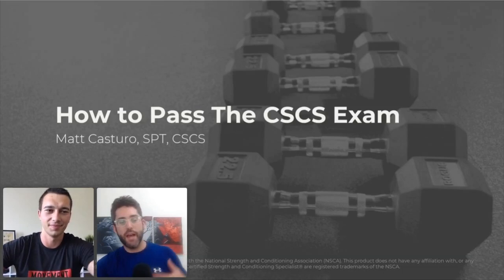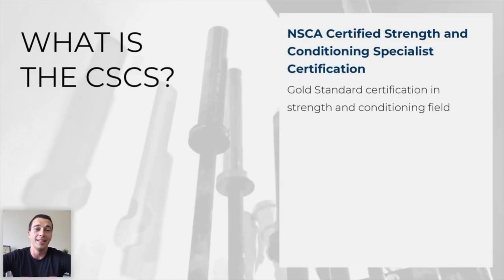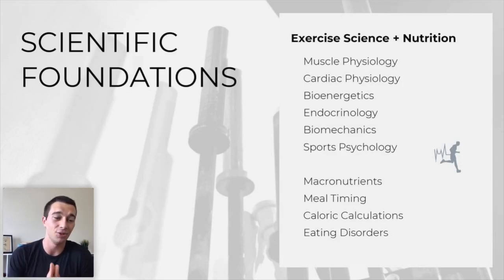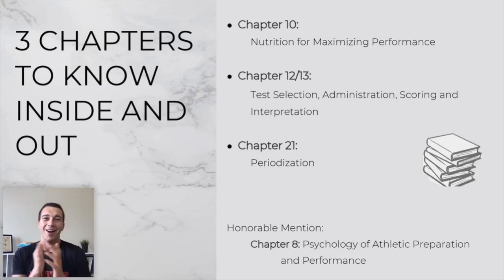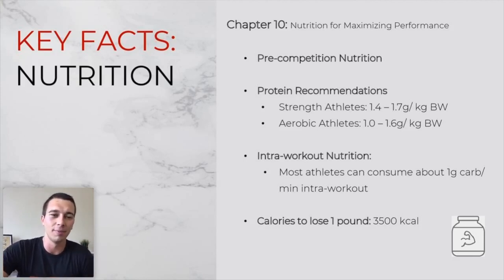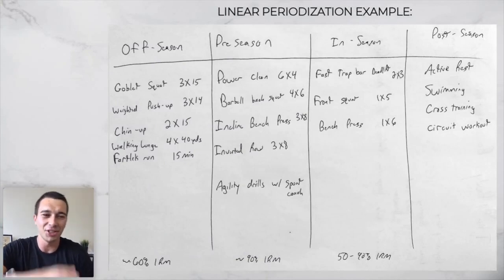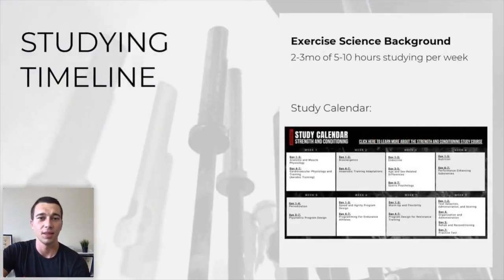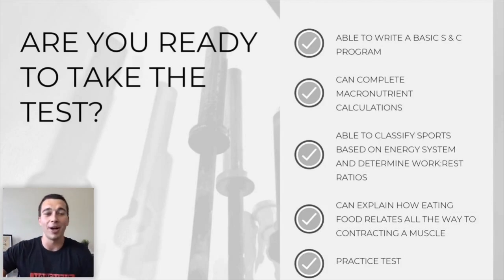How to Pass the NSCA CSCS Exam! Study Tips and Tricks Webinar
This is a recording of the How to Pass the CSCS Exam Webinar I did with Barbell Rehab!

We go over the Study Tips and Tricks for the CSCS Exam, Study material for the CSCS Exam, CSCS Study guide, NSCA CSCS book, etc.

05:30 Overview
06:20 What is the CSCS?
07:20 Who is the CSCS for?
08:53 Pass rate
10:00 2 Parts of the Exam
12:50 Scientific Foundations
14:00 Practical Applied
14:27 What’s the #1 Study Resource?!
16:30 3 Chapters to Know Inside and Out
19:08 Periodization
21:25 Psychology
22:12 Pre-competition Nutrition
24:30 Intra-workout Nutrition
26:42 Testing and Administration
28:35 Periodization Key Points
29:34 Linear Periodization Model By Season
33:30 Psychology Key Points
35:00 Most Understudied Chapter
36:42 Study Timeline
38:20 Study Resources
39:40 How to Get A Strength and Conditioning Job
40:58 Bonus Tips
41:50 Checklist – Are You Ready?
43:50 Practice Tests
46:15 Q&A
55:08 Math without A Calculator
58:56 What to Write on your Scratch Paper